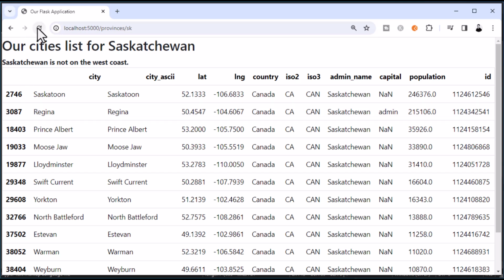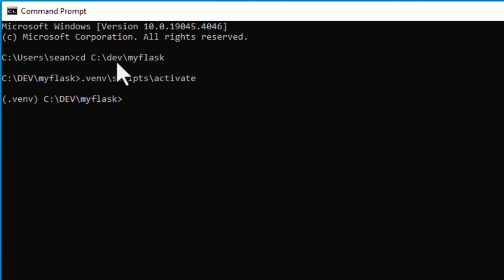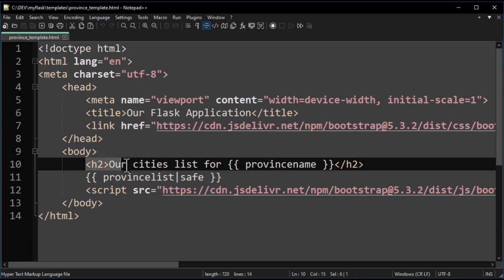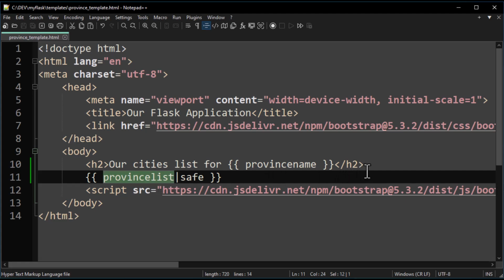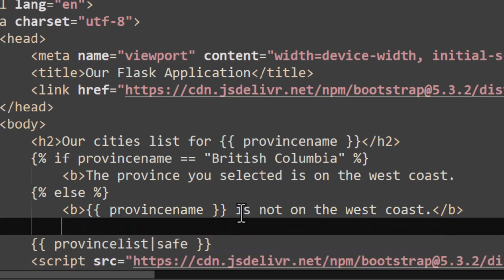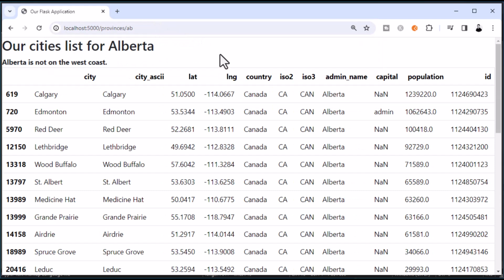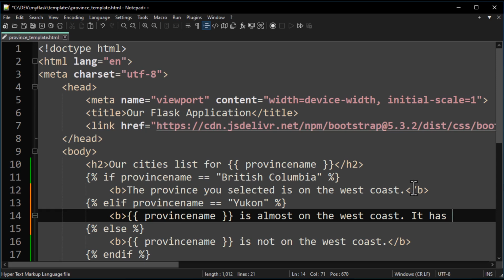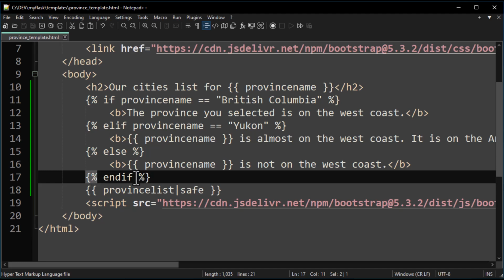How to Use if else endif in Flask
In this episode, we're doing "if.. elif.. else.. endif" in Flask! This episode continues on in our exploration of the awesome Flask framework. Templates allow us to make our HTML pages dynamic, and part of that process is adding program flow. Program flow can include many features, like loops and if..then structures so that we can control what output is rendered on-the-fly. Join me as we continue our little Flask application!